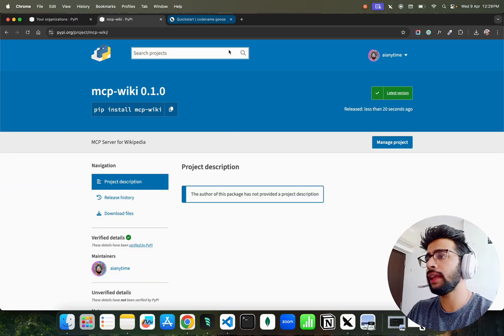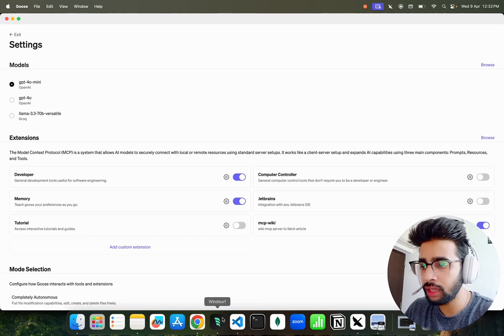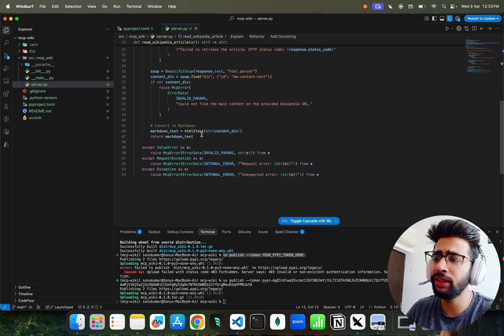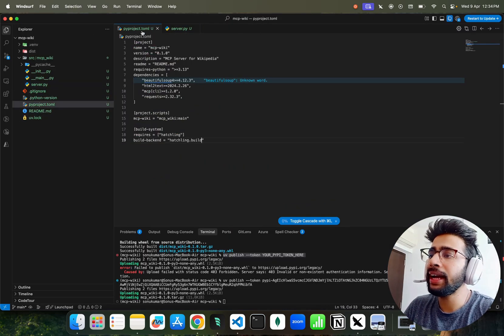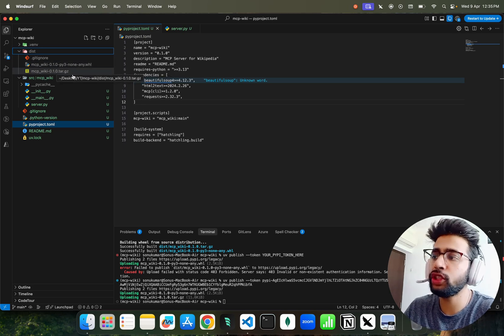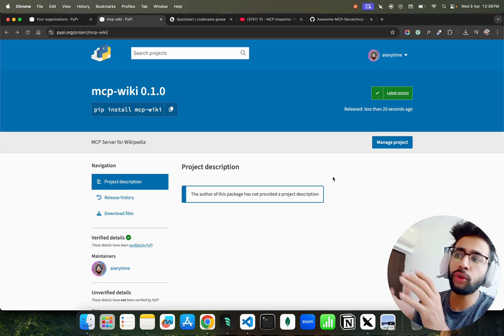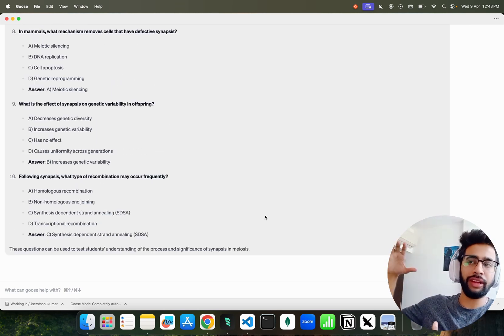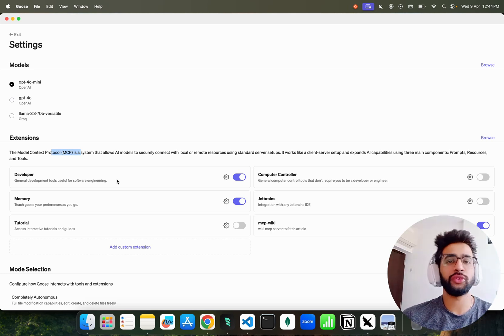13 - Goose + MCP: Publish Your MCP Server to PyPI & Use It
In this tutorial, I’ll walk you through how to push your custom MCP server to PyPI and use it seamlessly within Goose’s MCP client setup.

What you’ll learn in this video:
✅ How to prepare your MCP server for PyPI
✅ How to publish the server package to PyPI
✅ How to consume the MCP server package in Goose’s client
✅ Tips to debug and test your setup locally
✅ How this integrates into the larger Codename Goose + MCP ecosystem

Why this matters:
✅ Unlock the full potential of Goose with your own extensions
✅ Take control of AI agent interactions locally
✅ Contribute meaningfully to the open-source MCP ecosystem

UPI: sonu1000raw@ybl